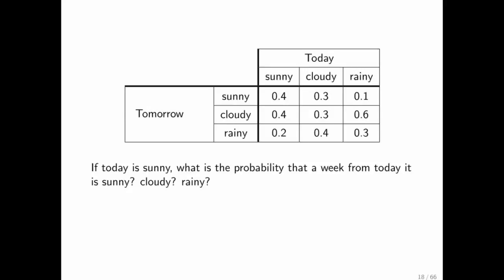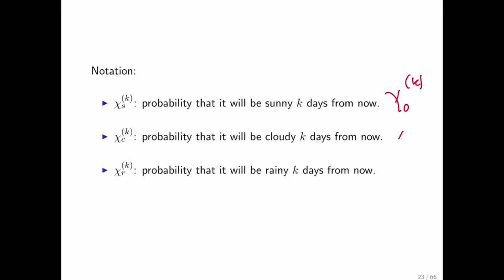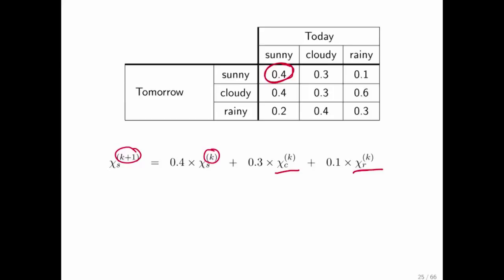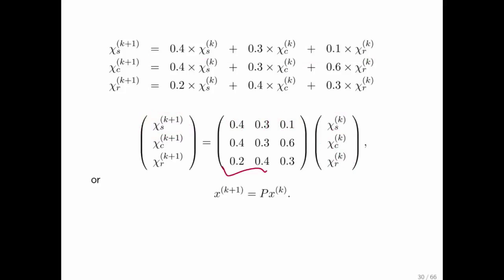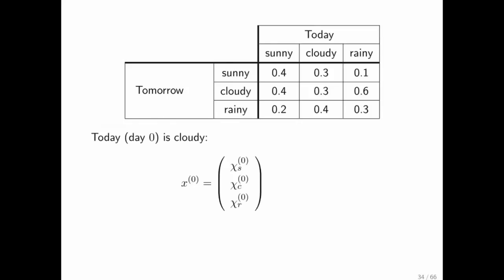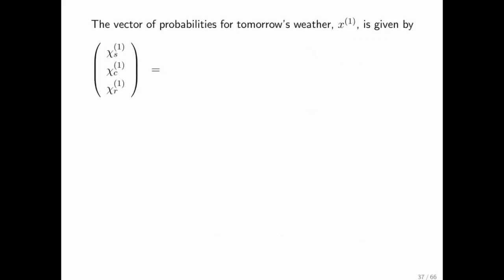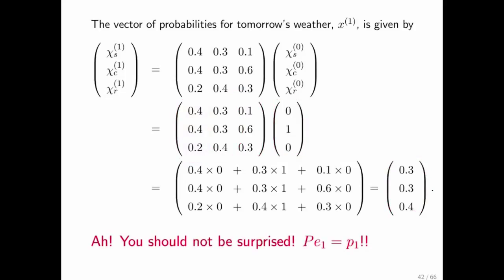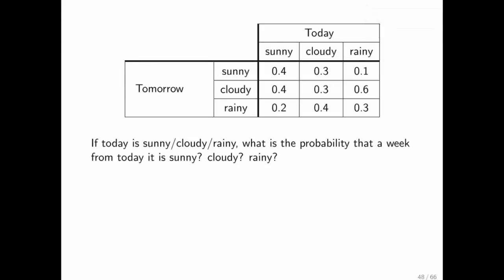4.1.1 Part 3